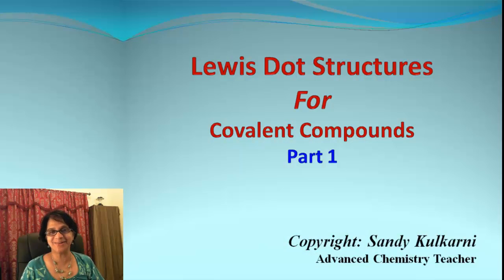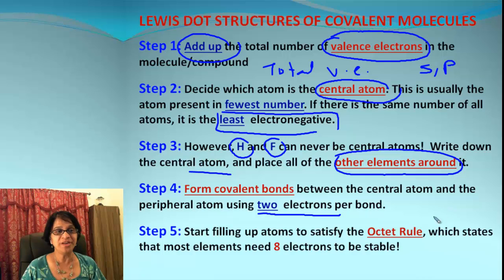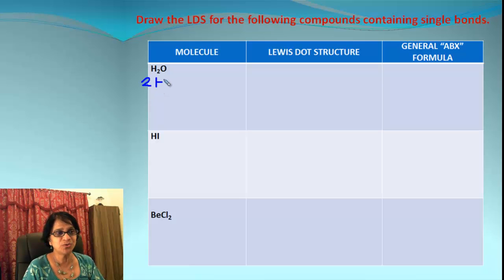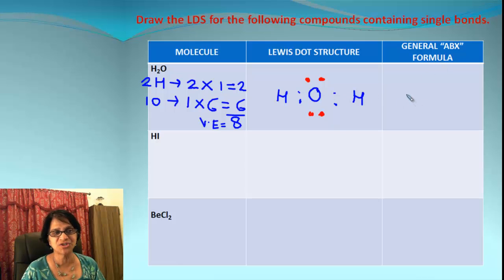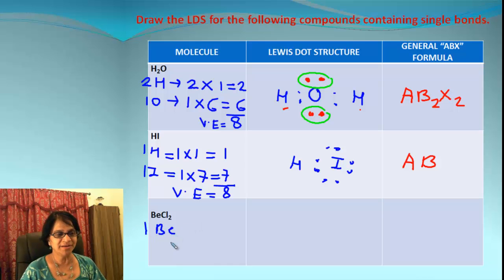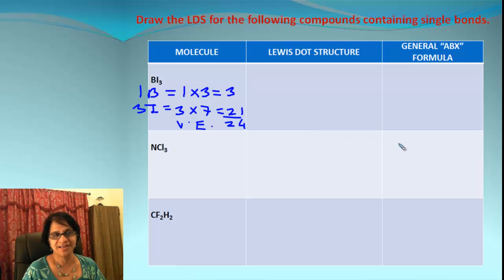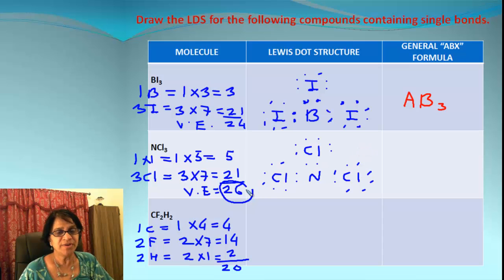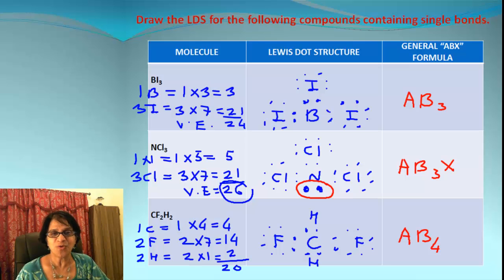Drawing Lewis Dot Structure for Covalent Compounds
This video gives introduction and step-by-step  guidelines about drawing Lewis Dot Structure for covalent compounds